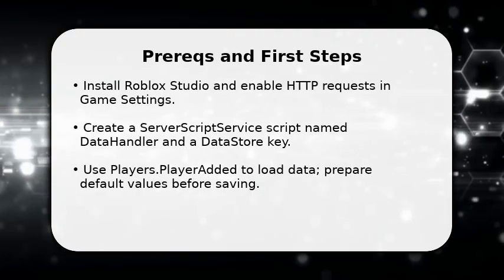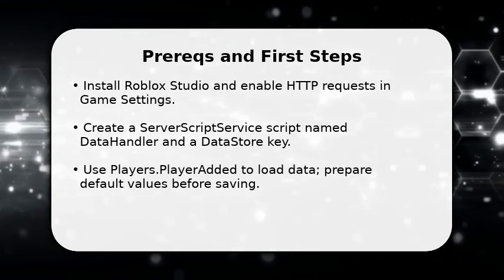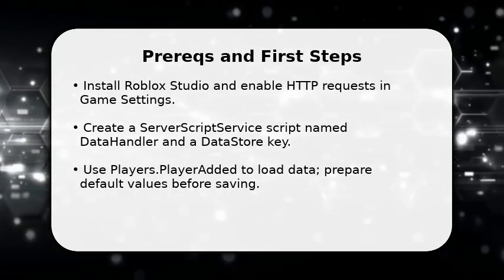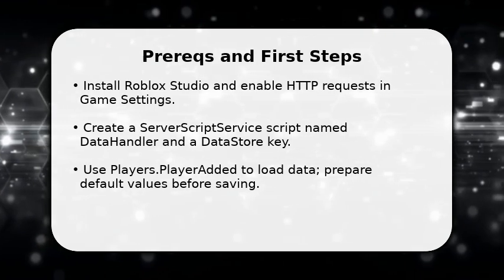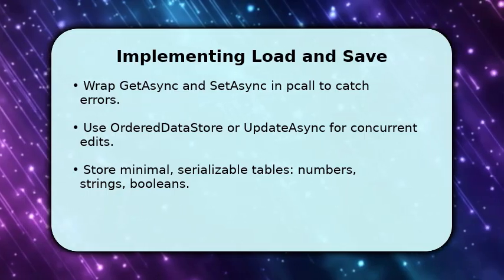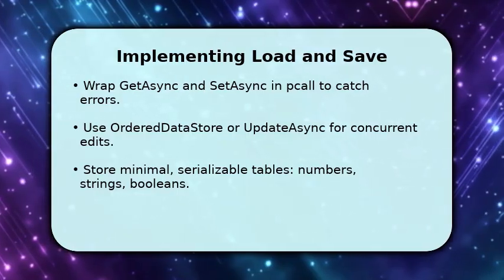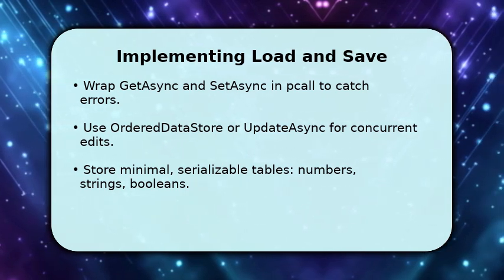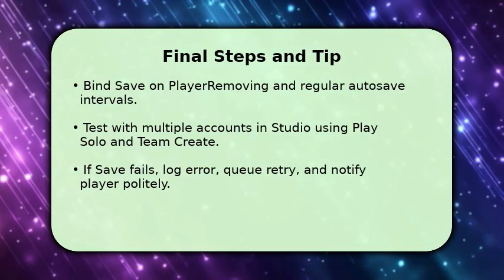How to Make Data Save in Roblox Studio (easy Method)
How to Make Data Save in Roblox Studio (easy Method) | 🔒 Surfshark VPN Deal — Stay private and secure. $1.99/mo + 3 Months Free ▸

Dive into the world of Roblox game development as we guide you through an easy method to save your data within Studio. This tutorial is perfect for both beginners and seasoned developers looking to streamline their workflow, ensuring that all progress made in-game translates seamlessly back onto the desktop.

Roblox, data saving, Studio guide, easy method, game development tutorial,